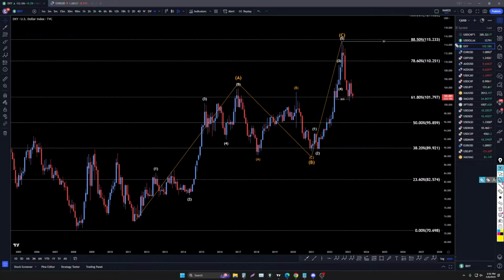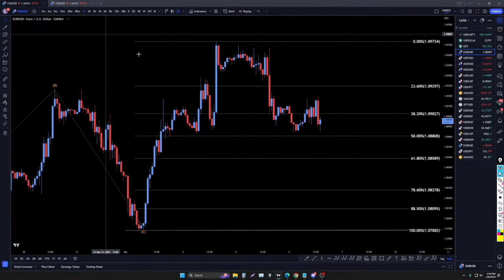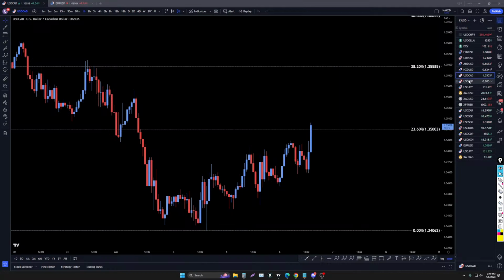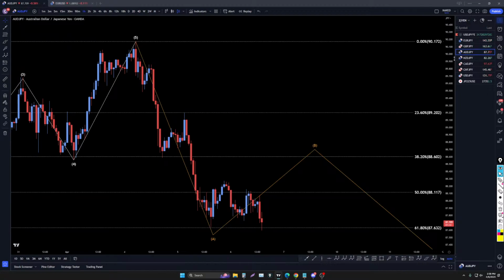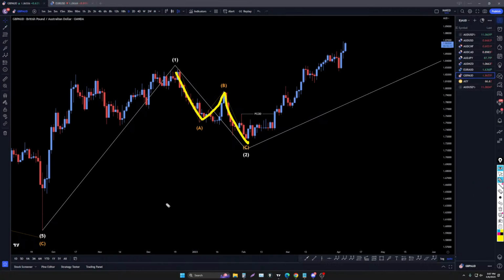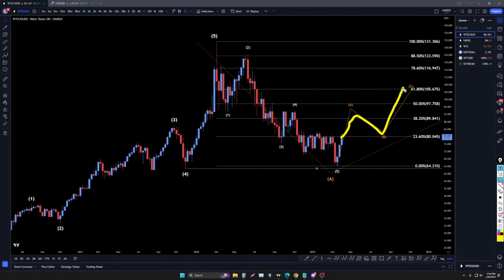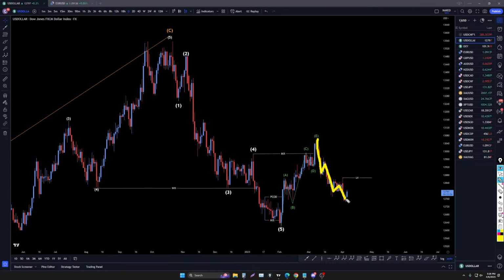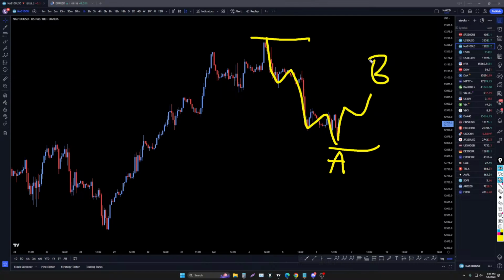Live Market Technical Analysis & Forecast with FXPIPCOLLECTOR 4-6-2023 New York Open